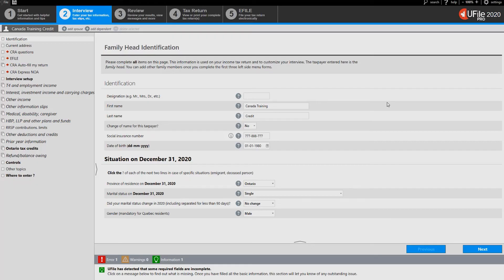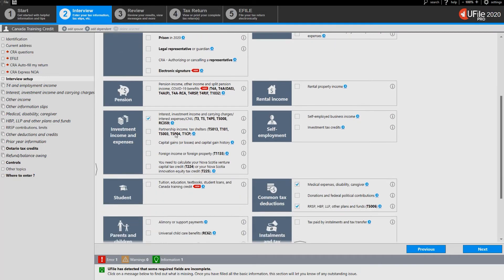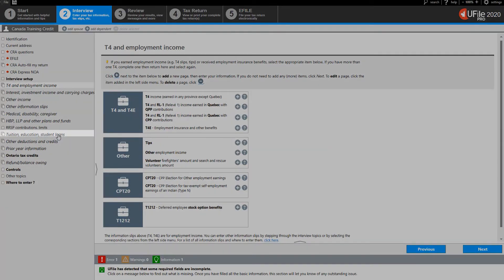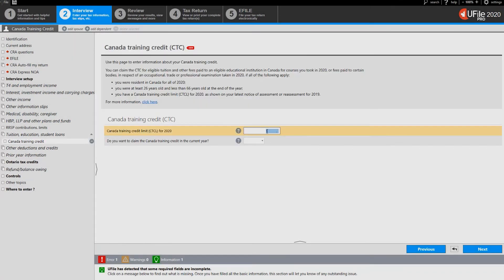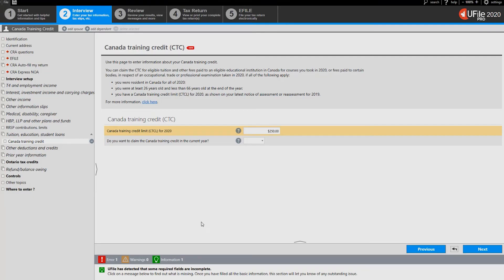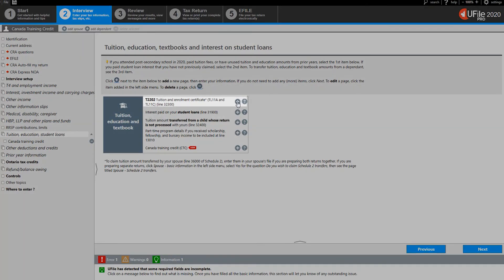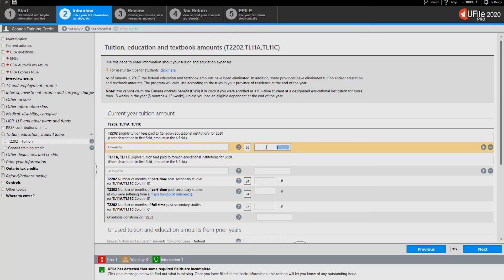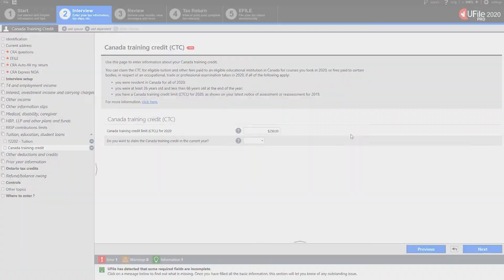How to claim the Canada Training Credit (CTC)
This video will show how to claim the Canada Training Credit (CTC) in UFile.